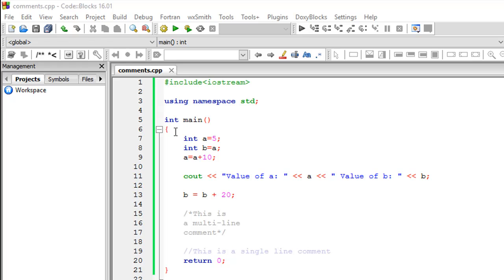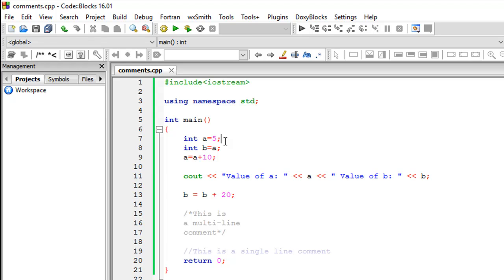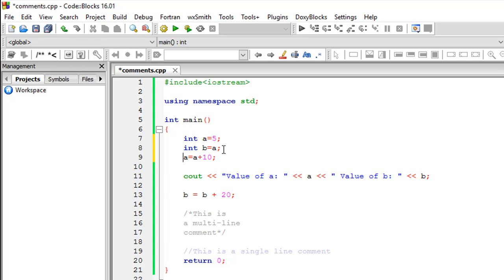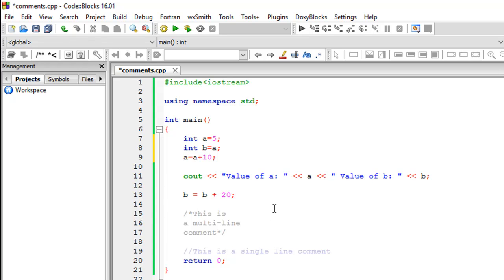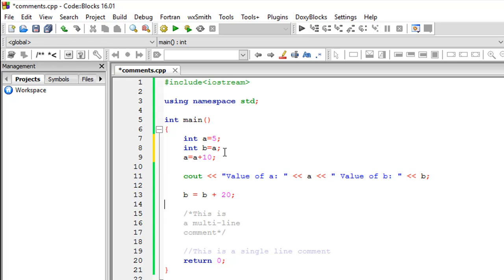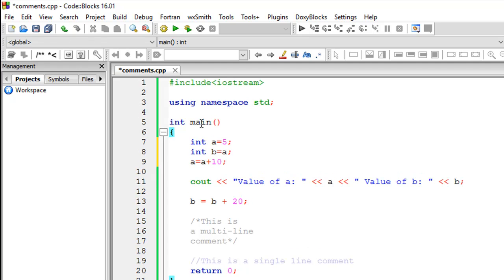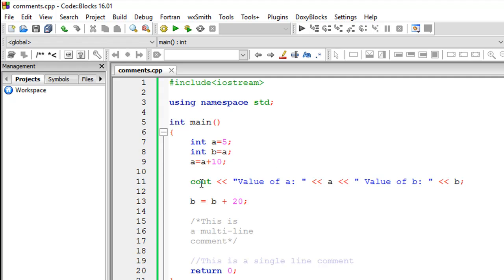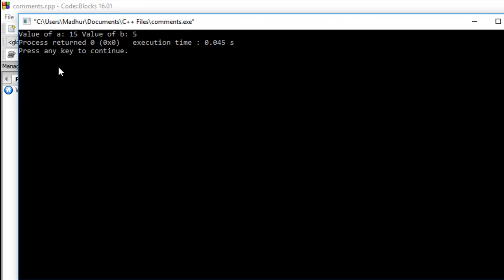C++ Tutorial - 3: Comments, Whitespace, Identifiers & More